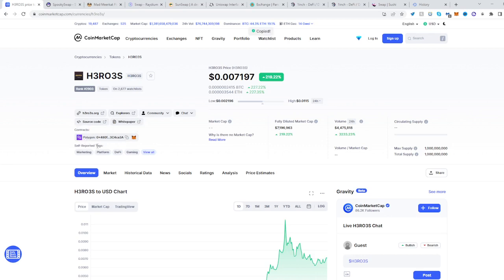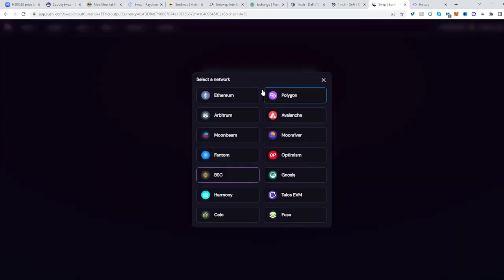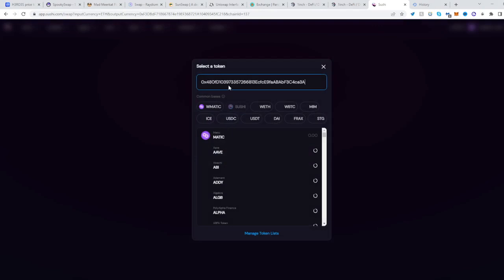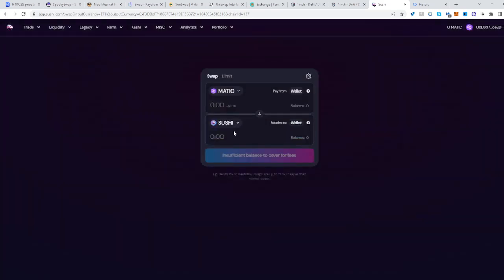H3RO3S Token ✅ How to Buy H3RO3S crypto on SushiSwap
In this video you will learn how to buy H3RO3S Token ✅ How to Buy H3RO3S crypto on SushiSwap